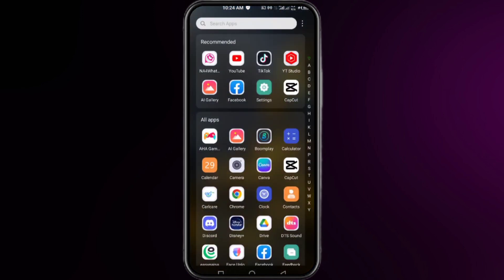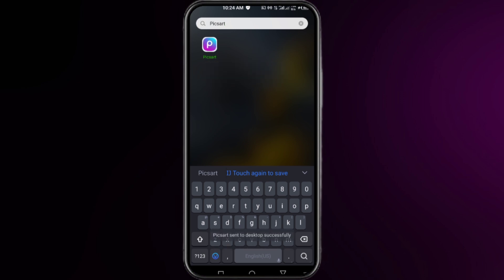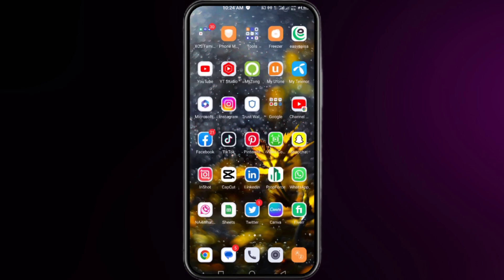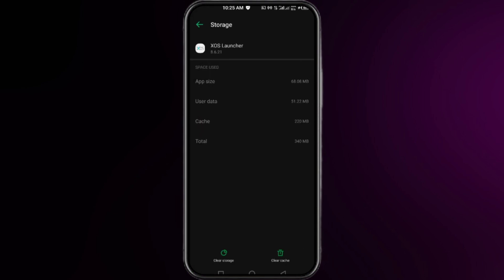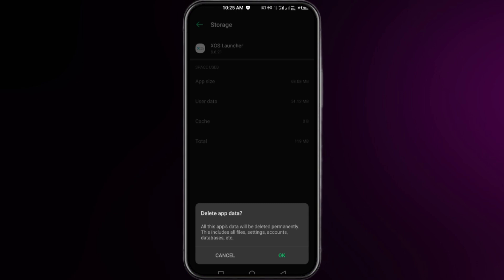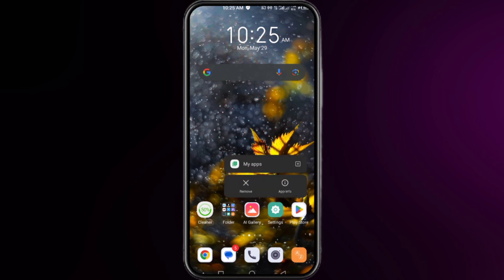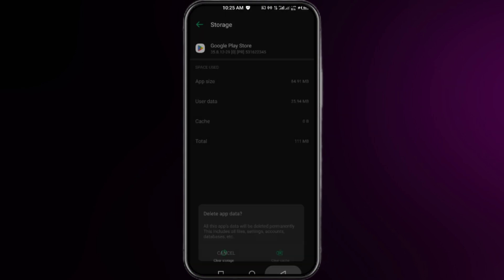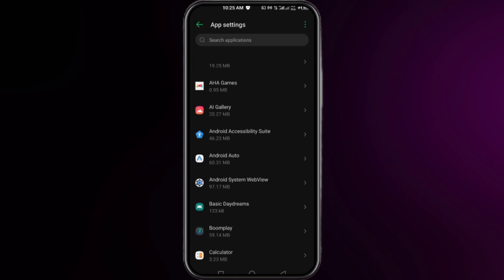SOLVED! APPS INSTALLED BUT NOT SHOWING ON HOME SCREEN!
In this video, we'll show you how to solve apps installed but not appearing on the home screen. This problem can occur when you've installed the app but it's not showing up on the home screen.

Sometimes apps can be blocked by your antivirus or firewall, or they can be hidden by your home screen settings. In this video, we'll show you how to unblock apps, repair apps that are crashing, and more! This video is sure to help you solve problems with apps installed but not appearing on the home screen!